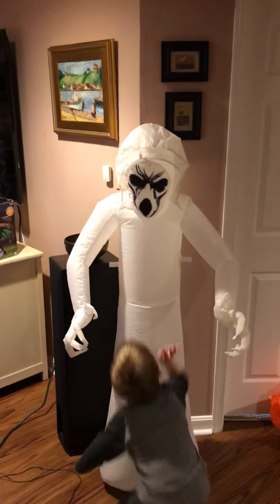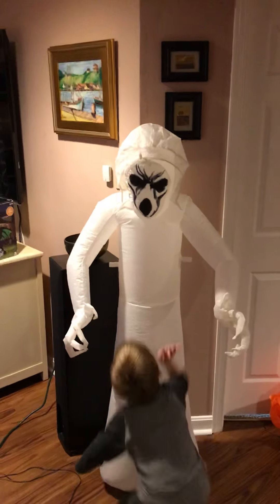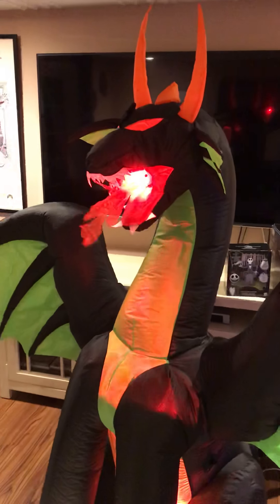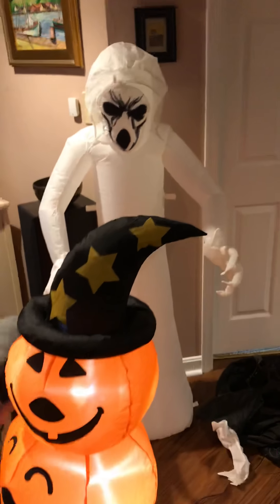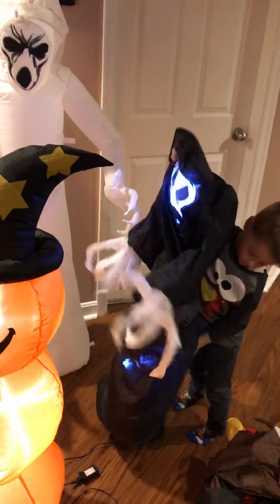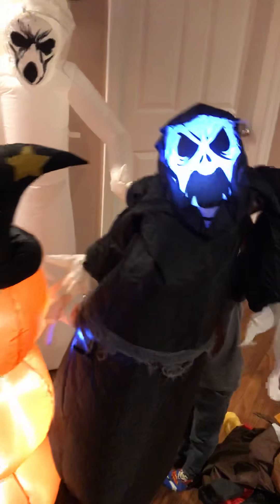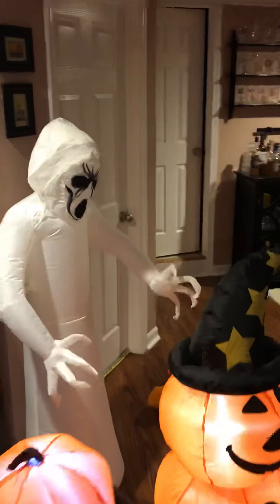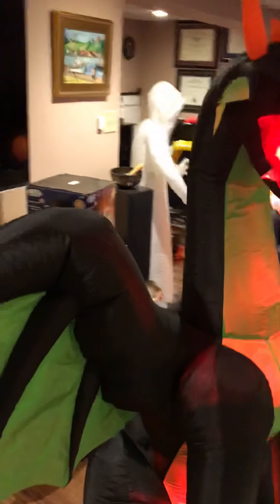Ryan’s 2018 Halloween Inflatables Part 2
All of Ryan’s favorite Halloween Inflatables!